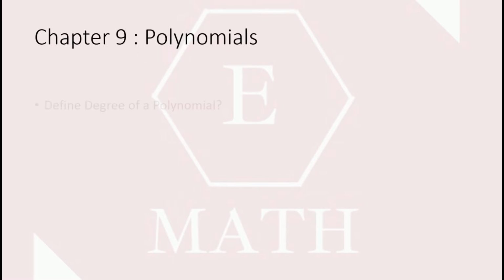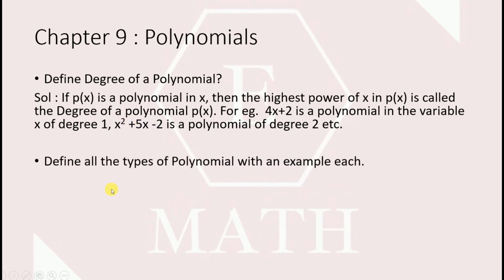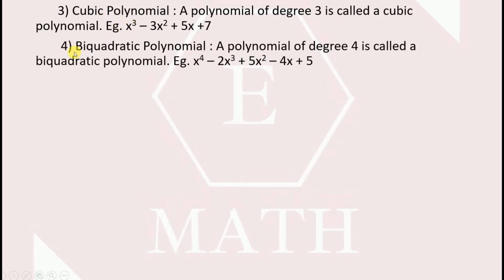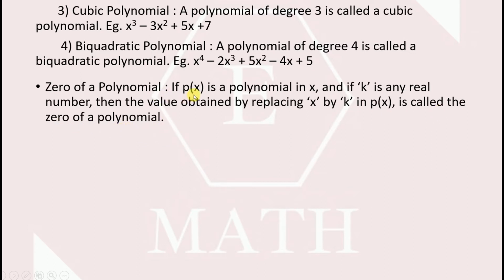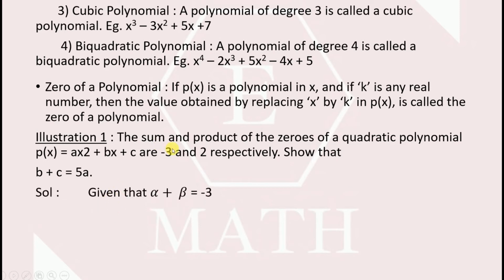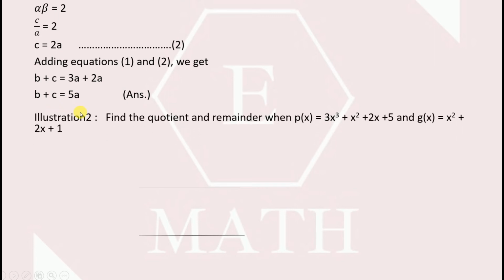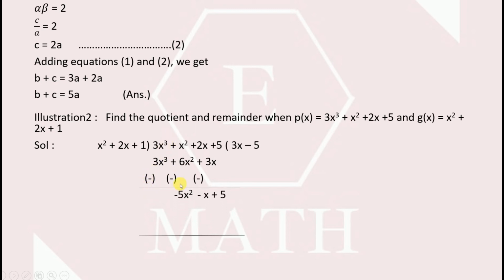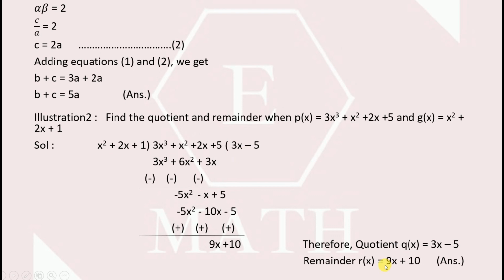How to Revise Class 10 Polynomials